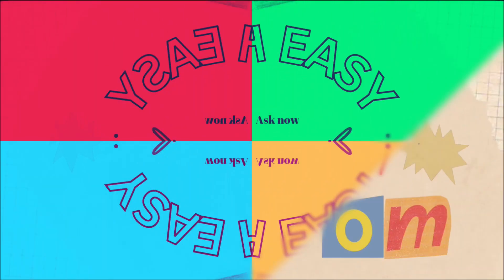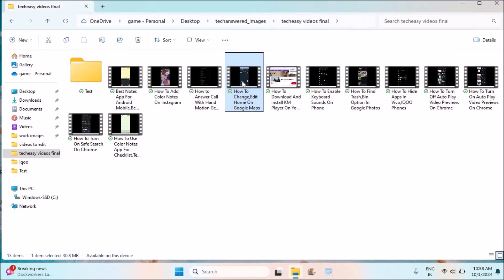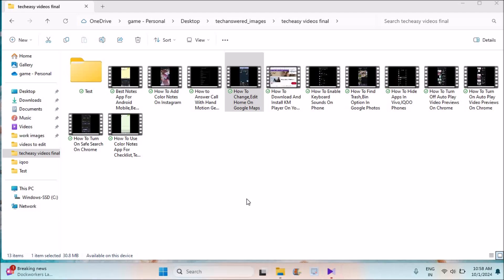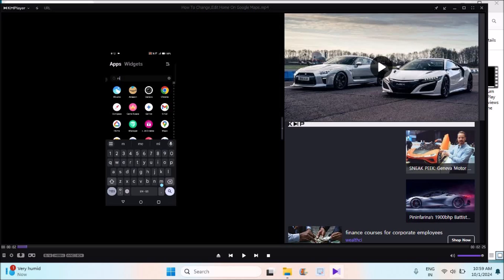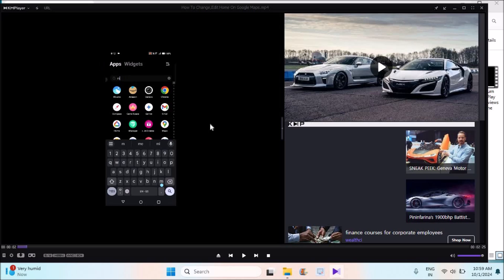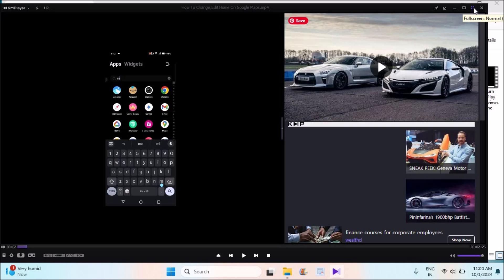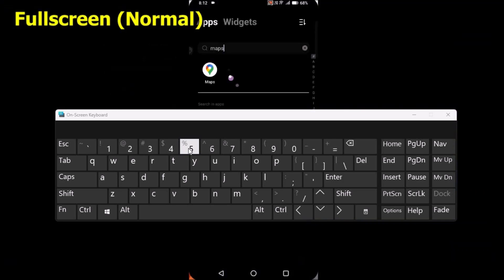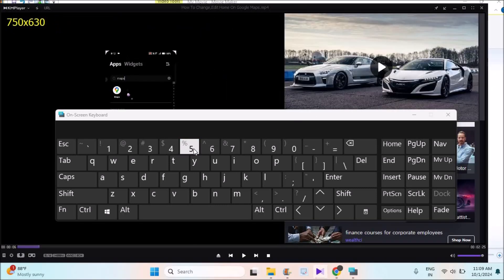How To Make Full Screen In KMplayer || Fix kmplayer full screen problem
This is how you can make Km Player in full screen. And there is a shortcut to make km player in full screen mode, you need to press number 5 to put kmplayer in full screen.